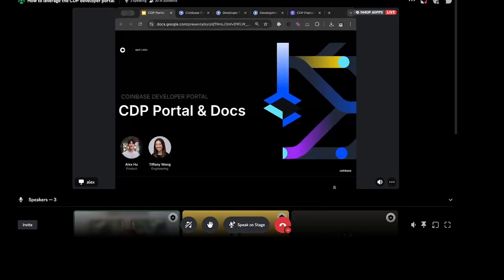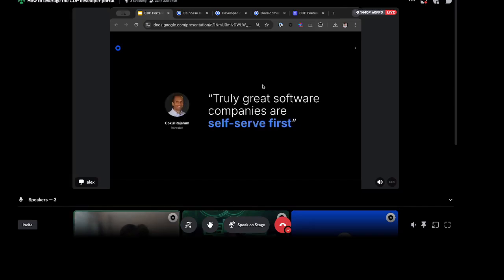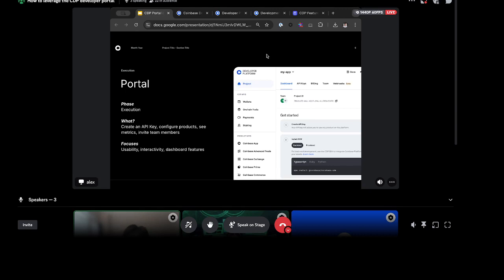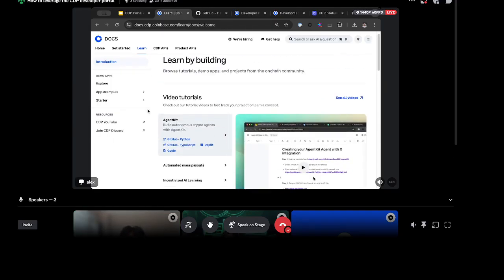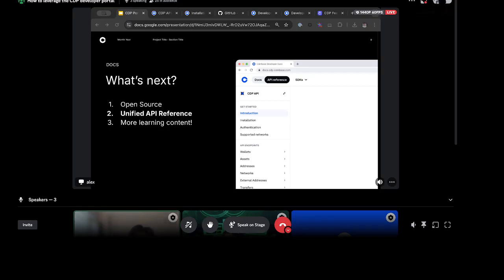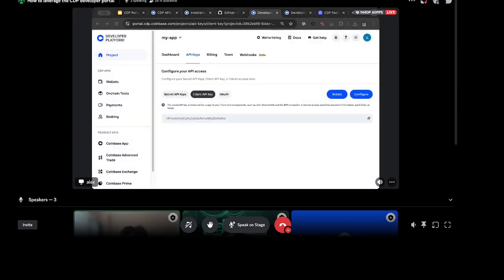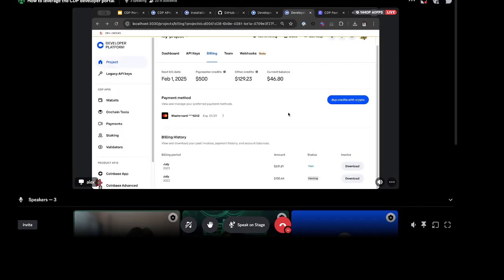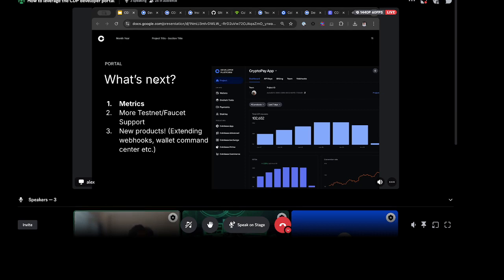How to leverage the CDP developer portal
Learn to integrate wallet functionality using the CDP SDK covering wallet creation, management, and use cases.